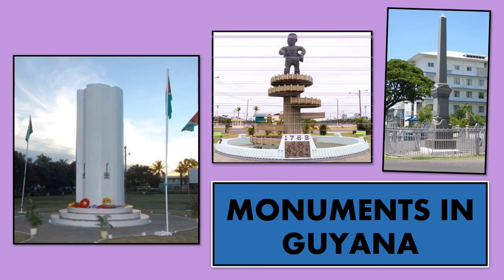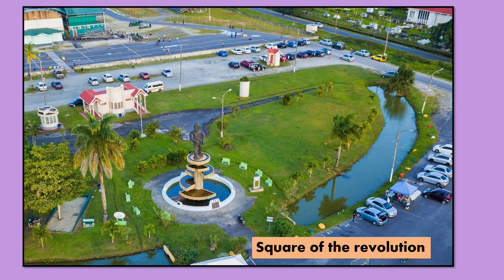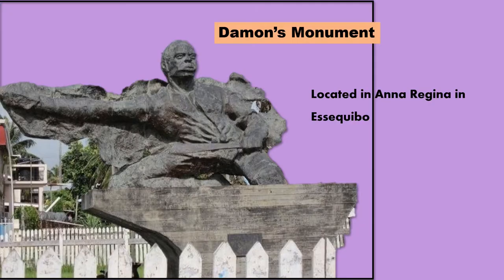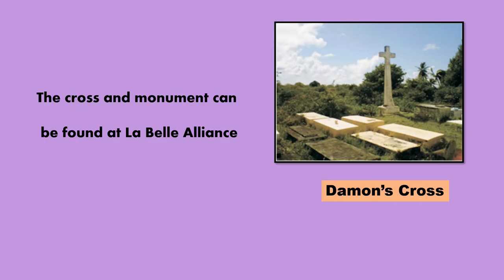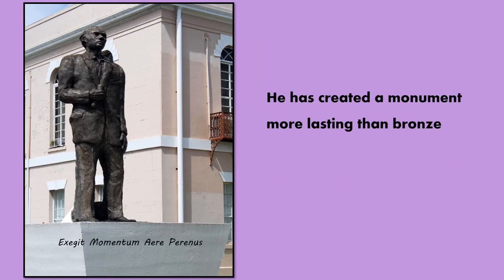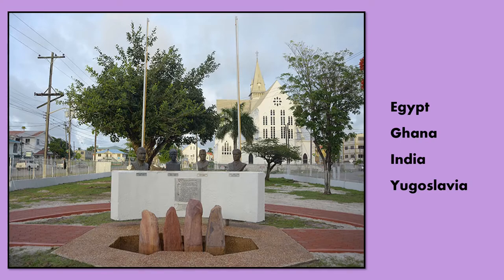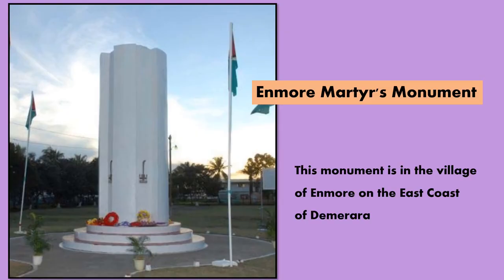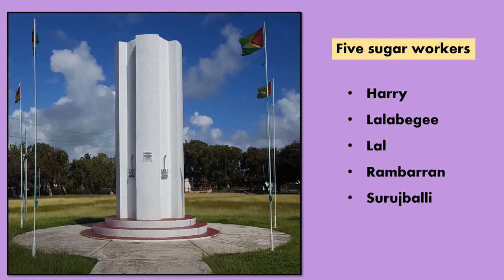Monuments | Definition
This is the first of a two part video on monuments.

Definition of the term monuments. Monuments fount in Guyana.
1763 Monuments
Damon's Monument
The Cenotaph
The Enmore Martyr's Monument
The Non Aligned Monument